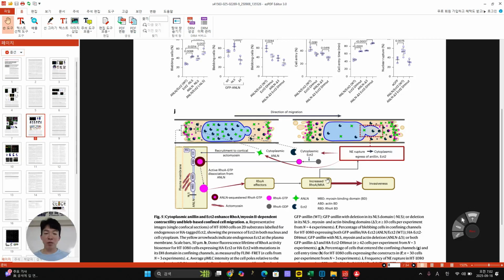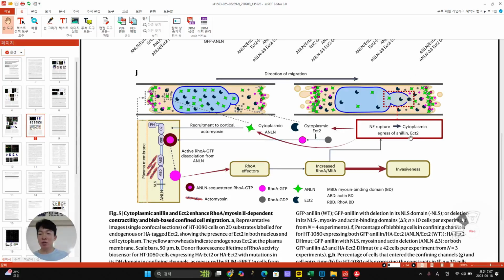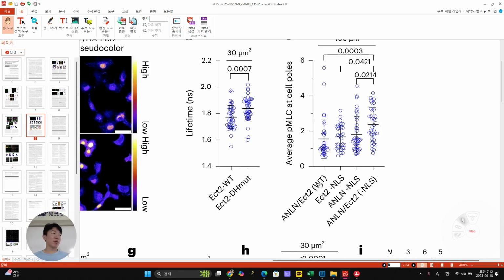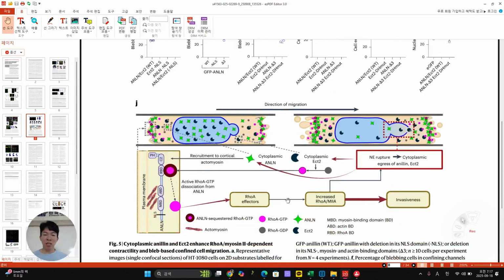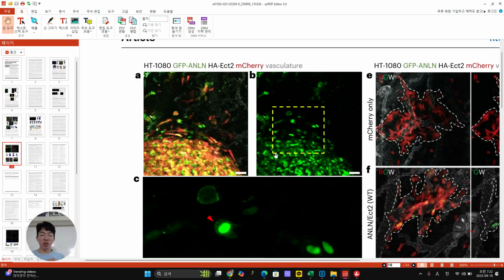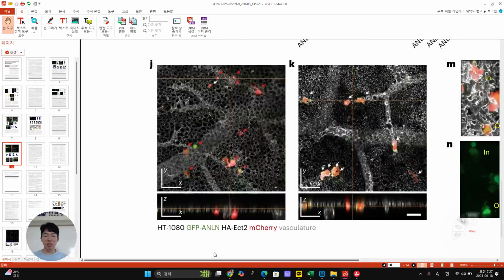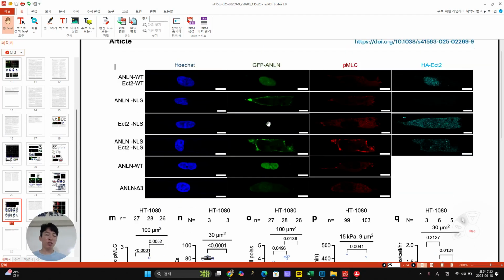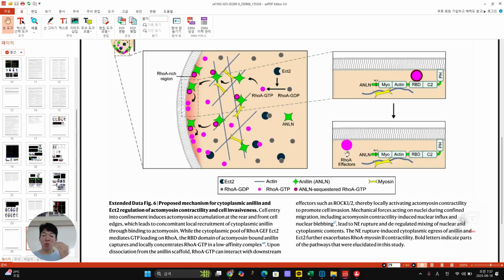Anillin role for confined migration part2 (Nat. Mater 2025) Mechanobiology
Cytoplasmic anillin and Ect2 promote RhoA/myosin II-dependent confined migration and invasion